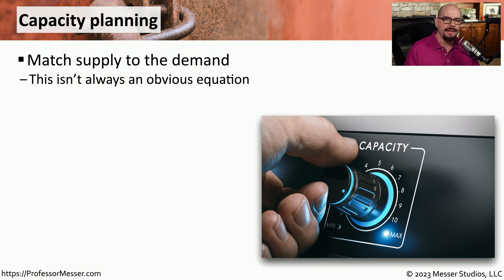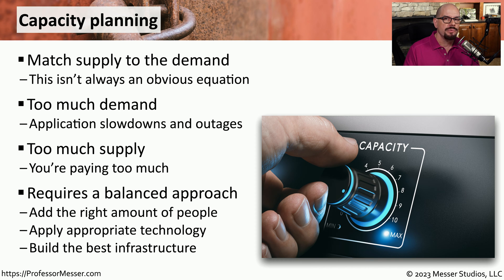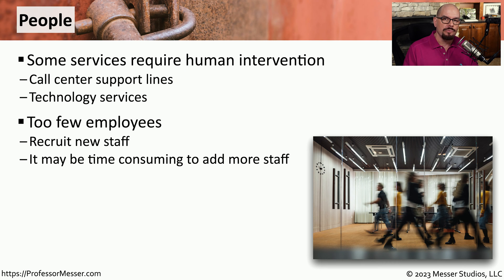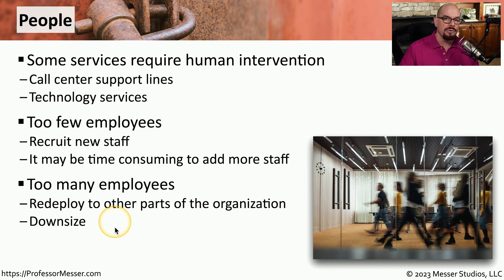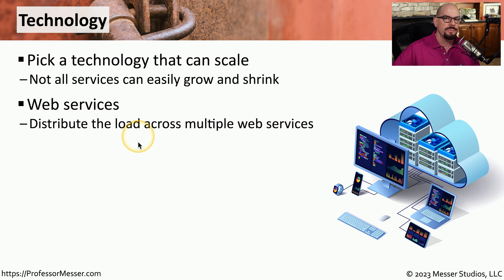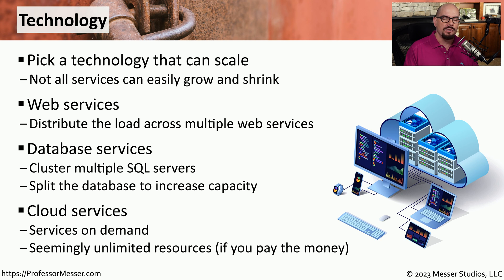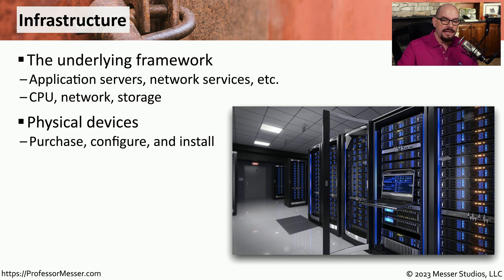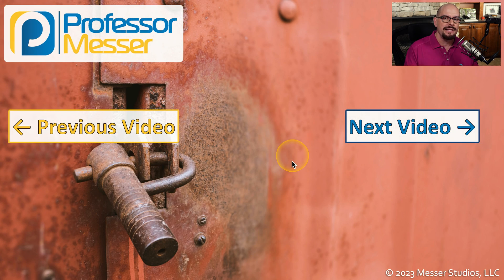Capacity Planning - CompTIA Security+ SY0-701 - 3.4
It's important to match the supply of network resources to the demand. In this video, you'll learn how people, technology, and infrastructure should be evaluated to provide the proper capacity.